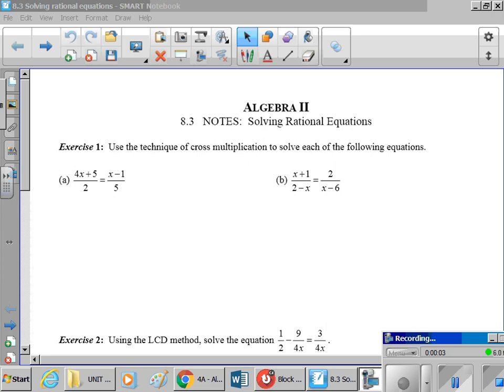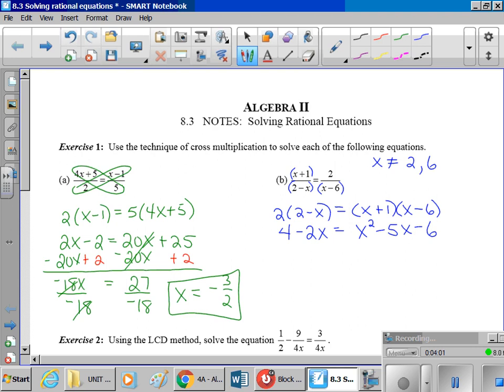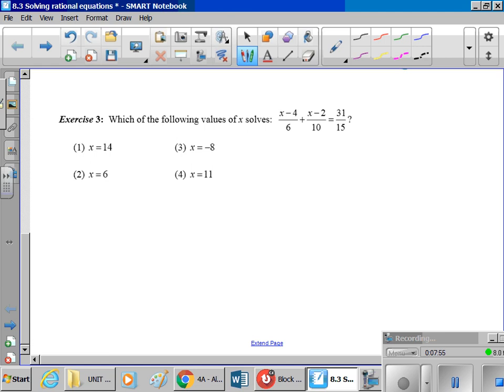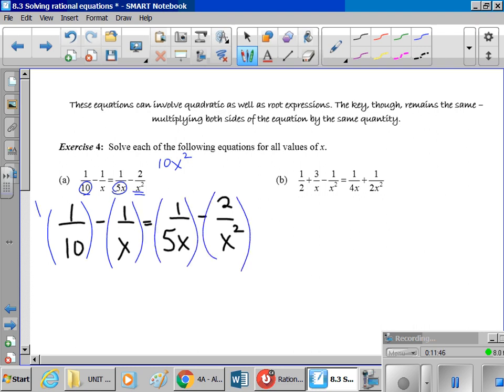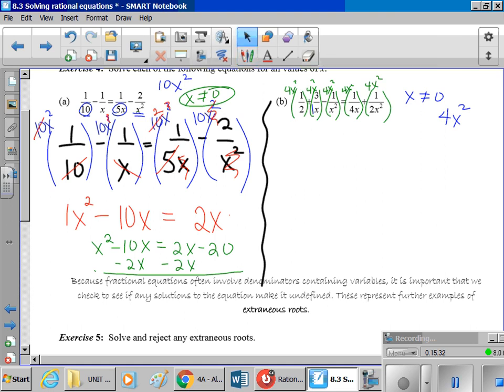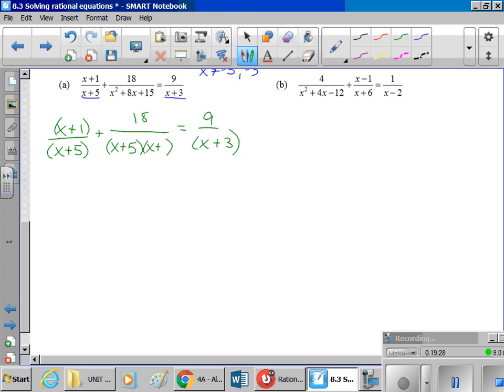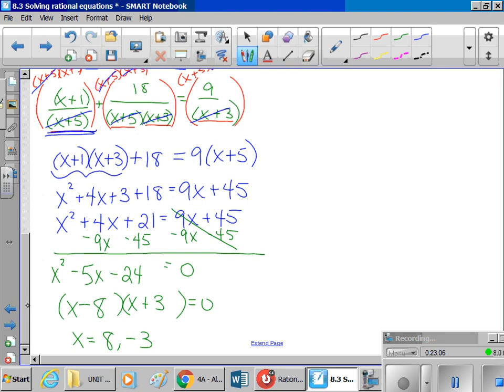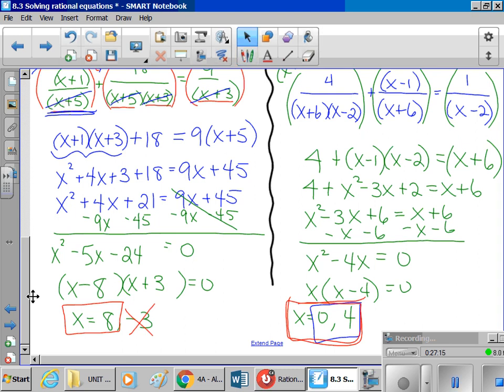6.3 Solving rational equations